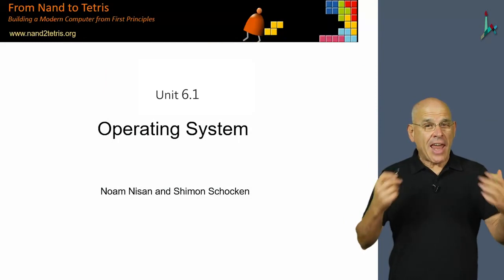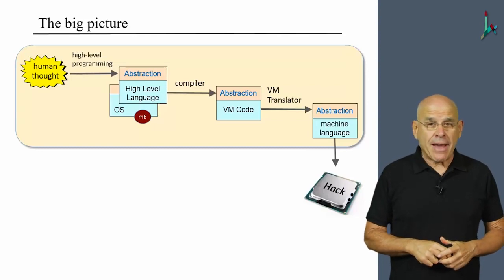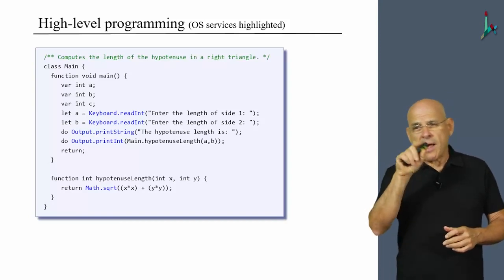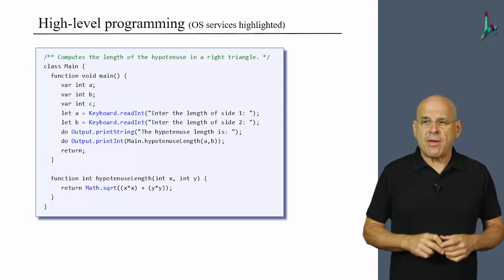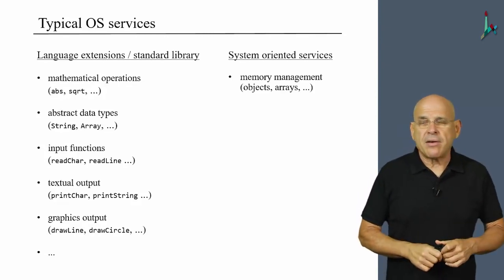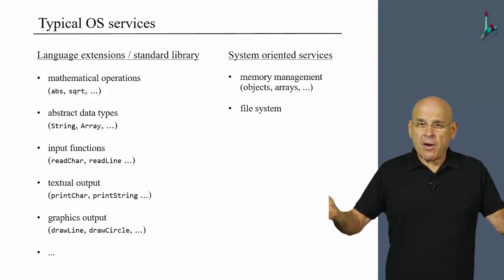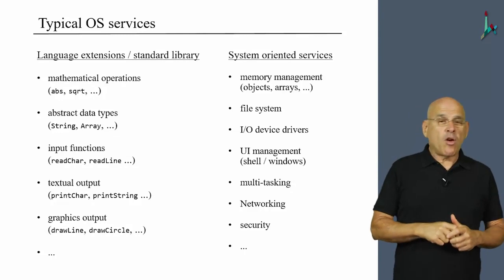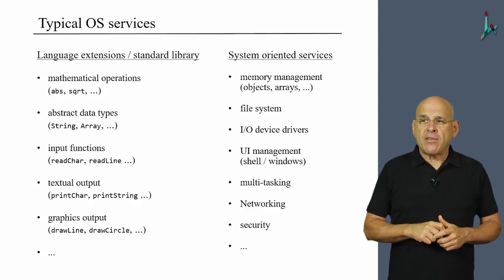[Part 2] Unit 6.1 - Operating System